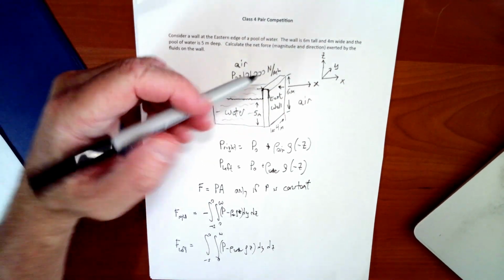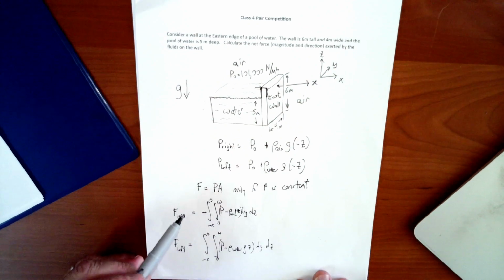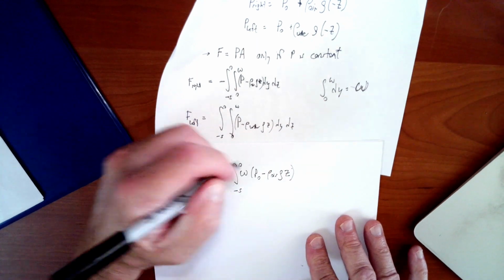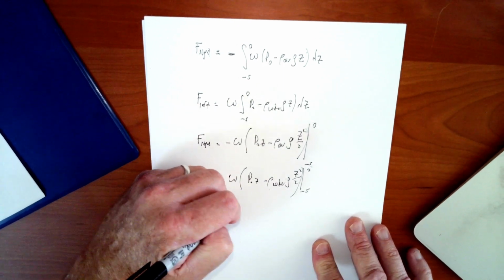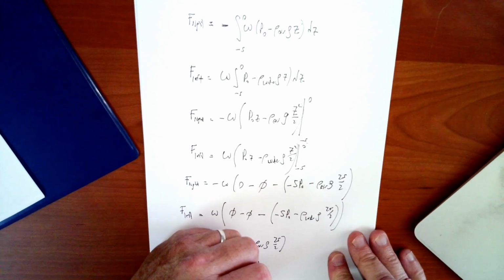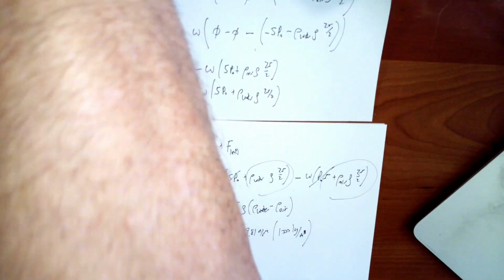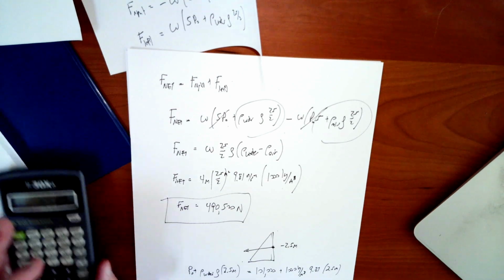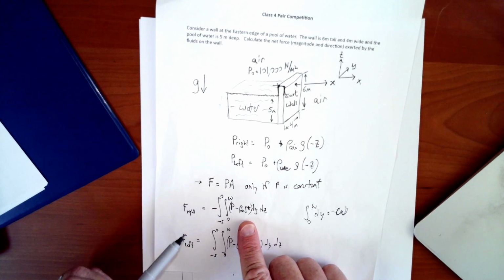Class 4 Pair competition solution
Solution to Fluid force on a wall